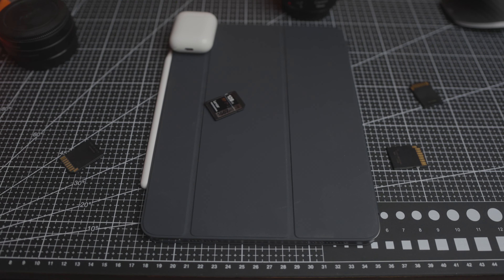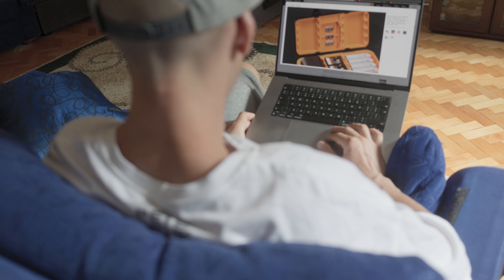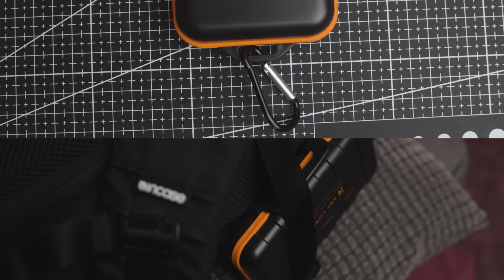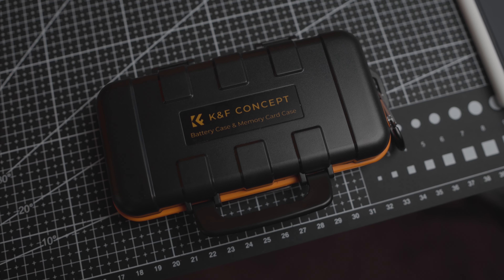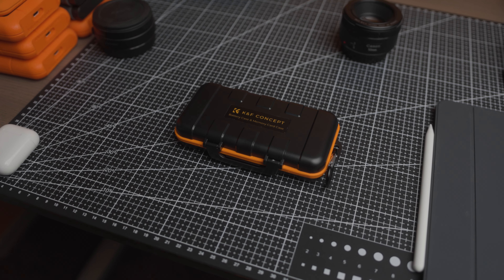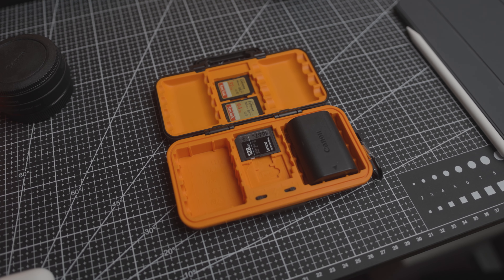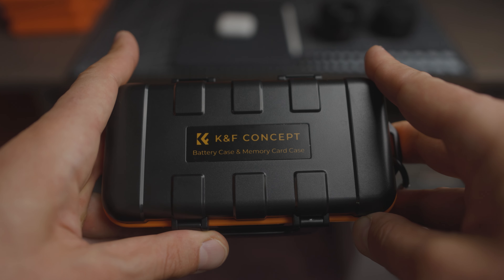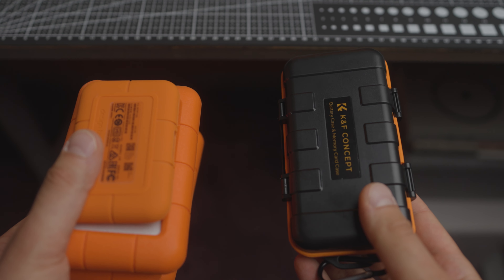An Amazing Camera Battery and SD Card Case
Ever since I started making YouTube videos, I have struggled with organizing my SD cards and (often) had a few scattered on my desk. Ever since wanted to get one of those SD card cases that weren't available in the area.

Luckily, while searching Amazon recently, I stumbled upon the [K&F Concept Battery and Memory Card Case]

Considering its design, functionality, and reviews, I (eventually) purchased the case. After using it for a while, I think I finally found a solution.

Chapters
00:00 - Introduction
00:44 - The Case
01:09 - Protection
01:27 - Capacity
01:52 - Access
02:07 - Outro

The Case
ND Filter
Black Pro-Mist
Audio Interface